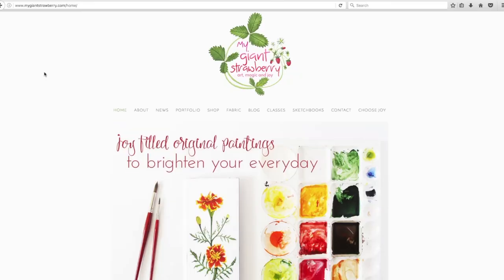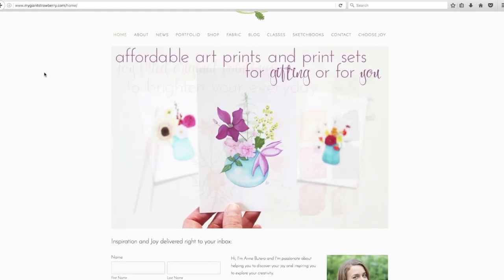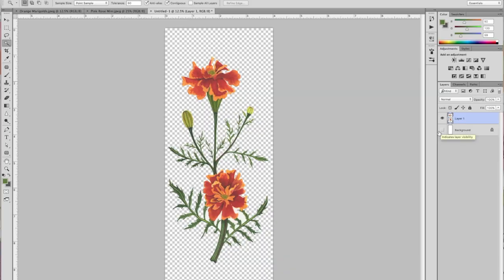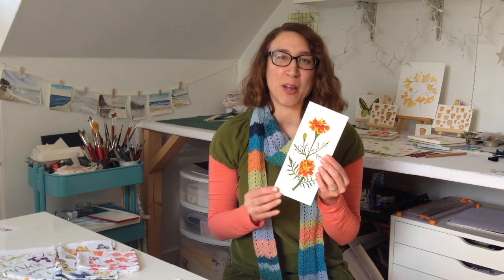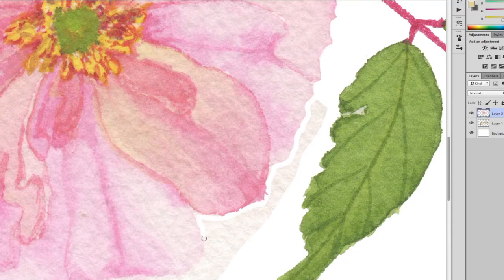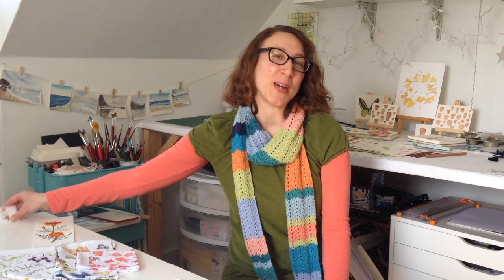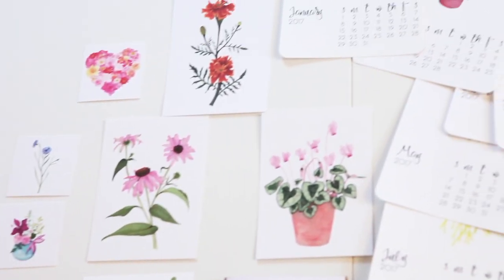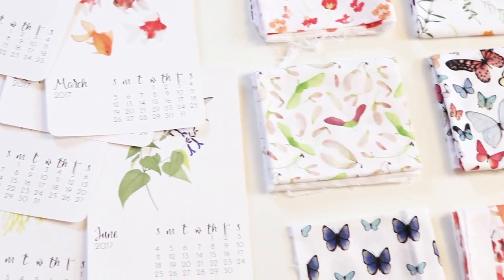Digitize Your Watercolors a New Skillshare Class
This class is designed to help the beginner become comfortable with the basics of Adobe Photoshop with the specific purpose of digitizing watercolor illustrations.